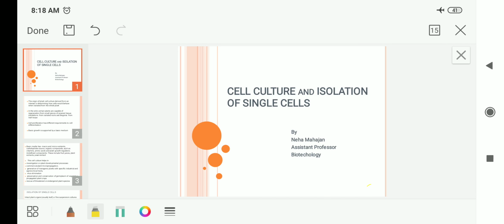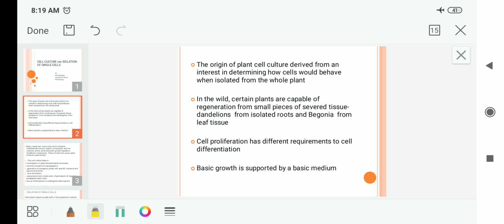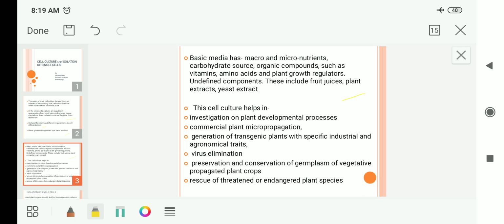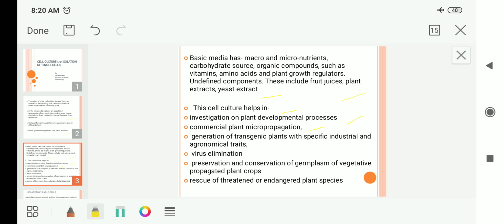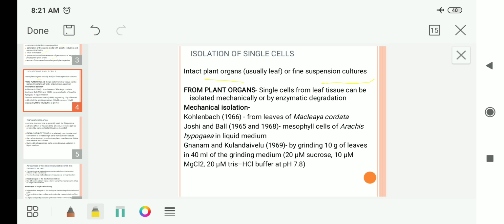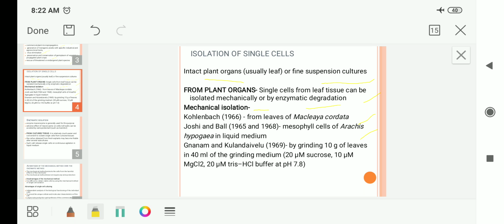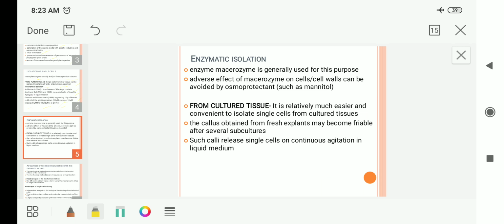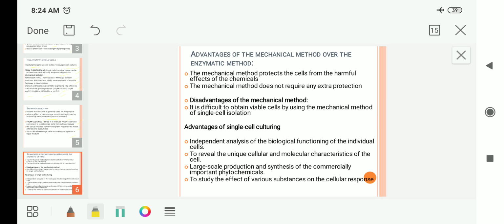Cell culture and isolation of single cells